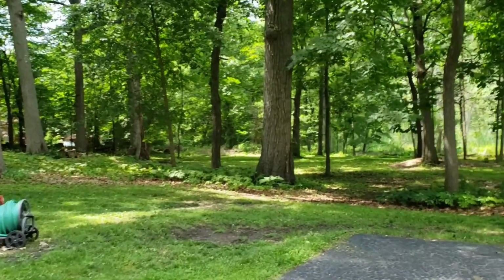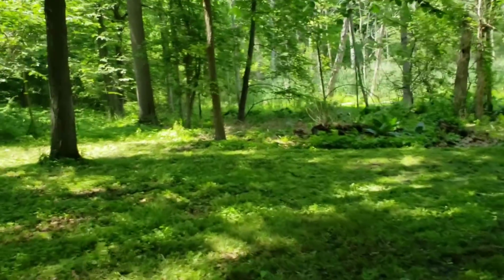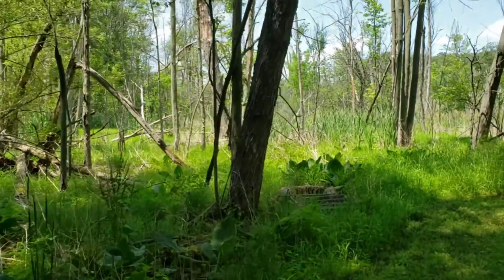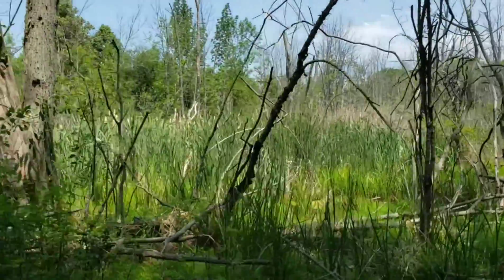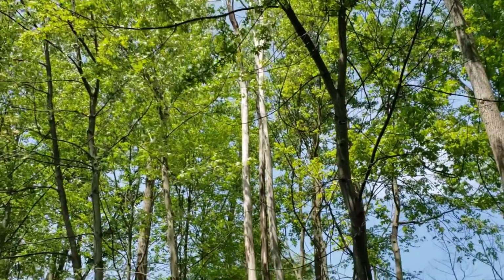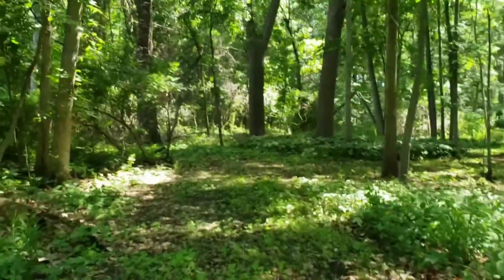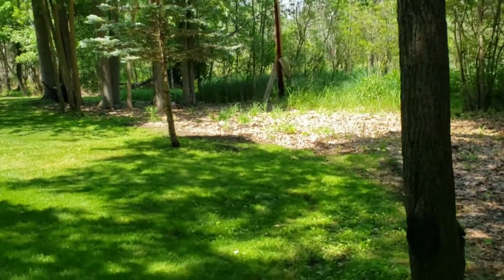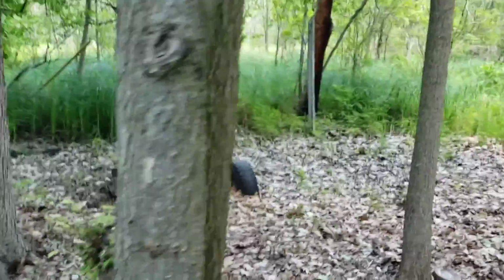Summer 2021 Swamp Castle update.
A walk around the property showing some changes since the last walk around.